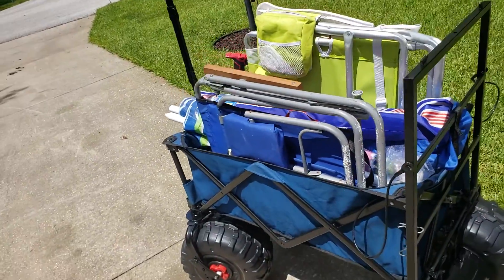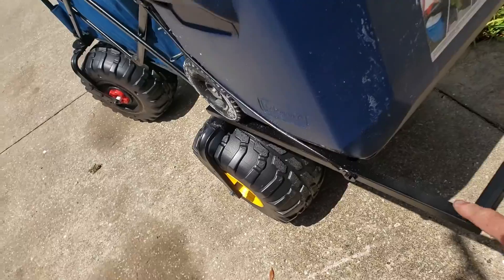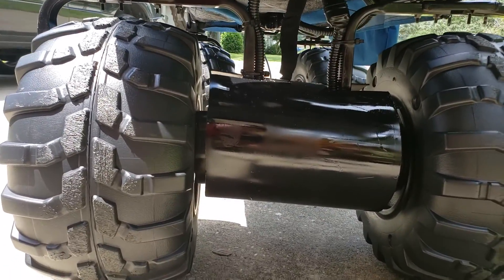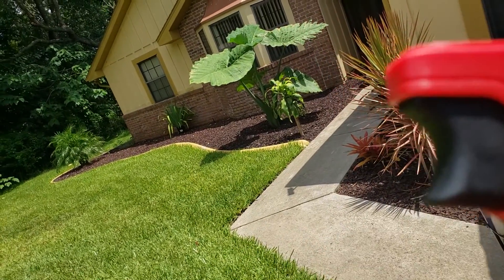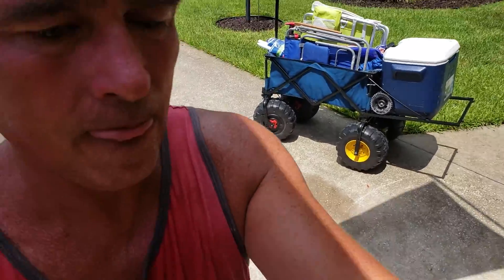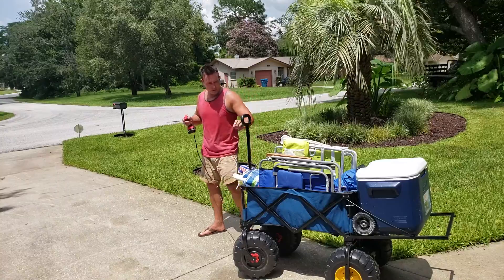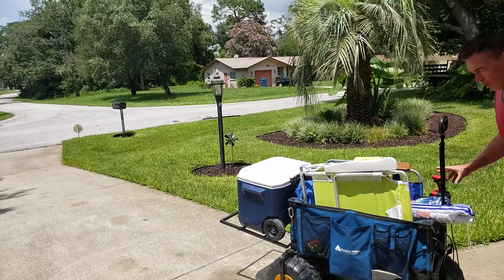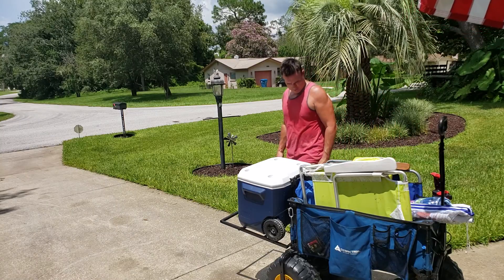Tommy Tsunami Beach Wagon